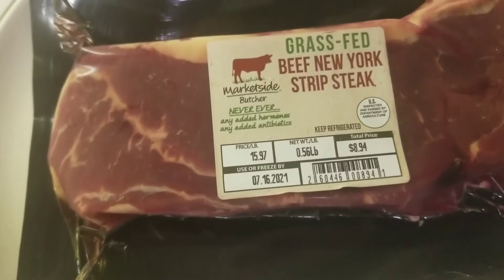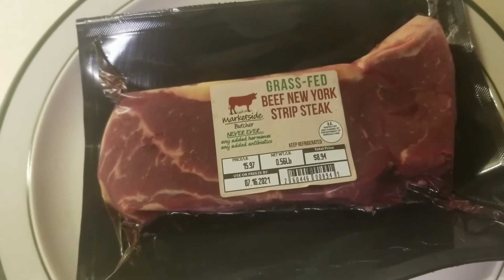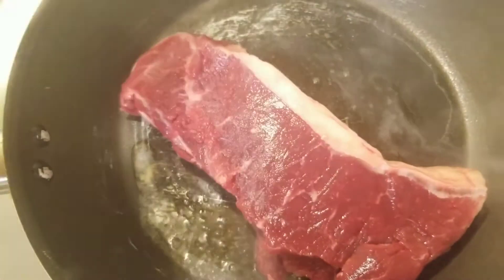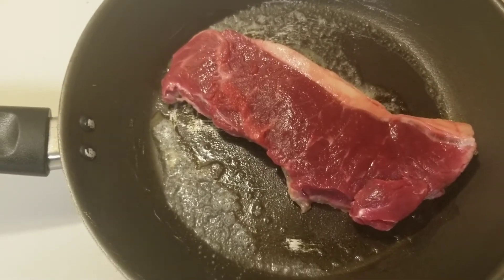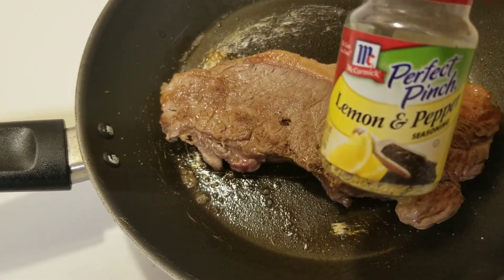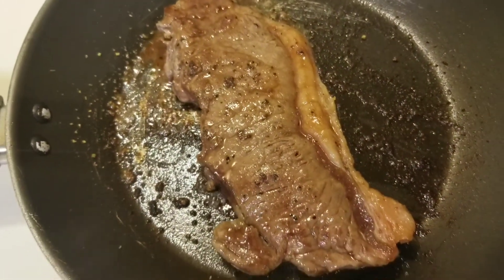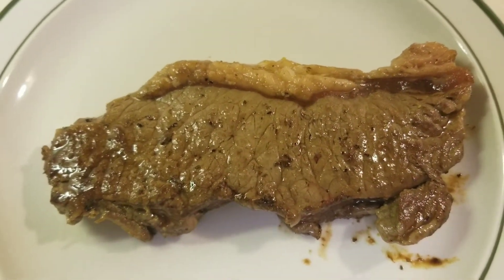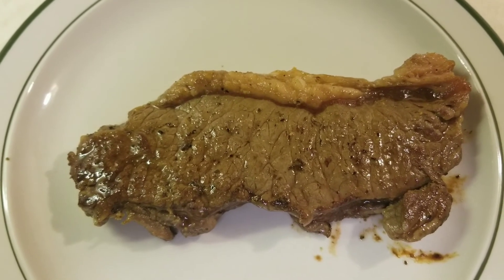Pan-Seared New York Steak Strip Recipe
In this video, I make Pan-Seared New York Steak Strip. You must try this recipe.